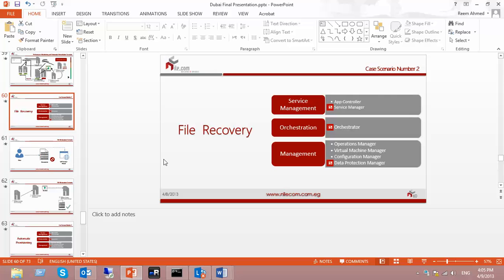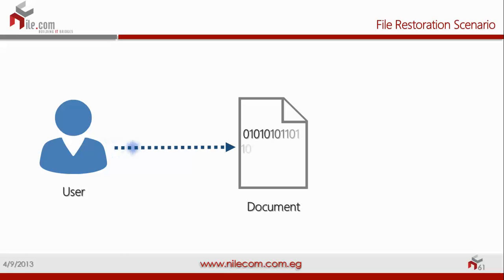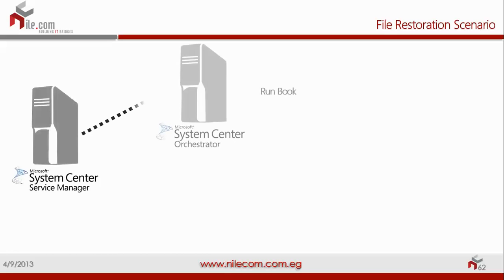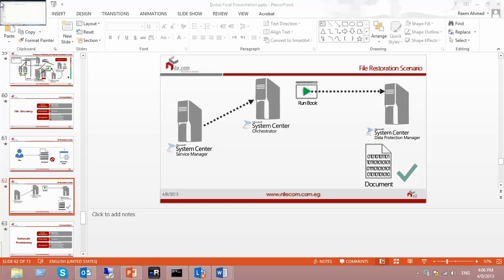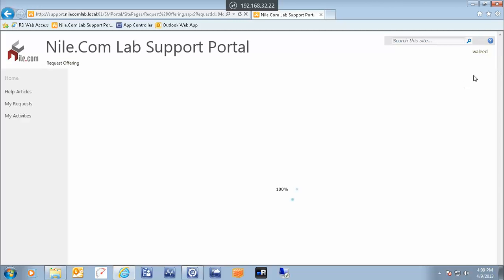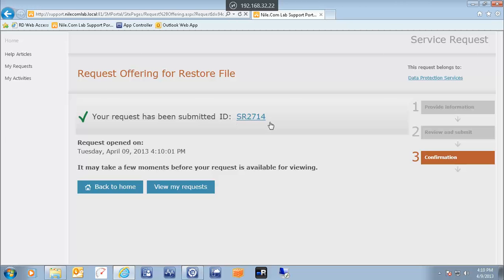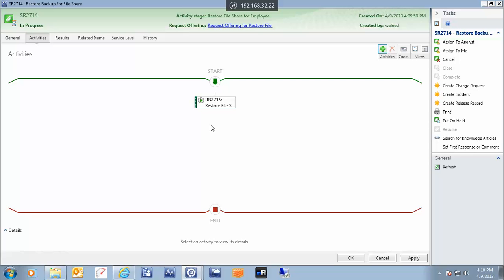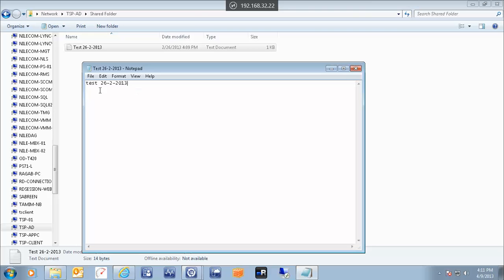File Recovery Scenario by System Center 2012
See how System Center can help you recover data files!